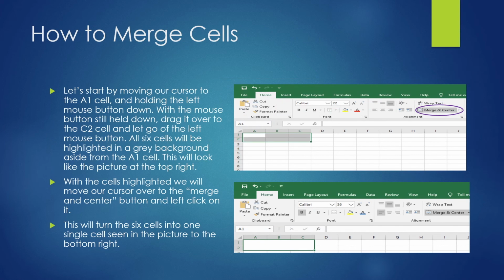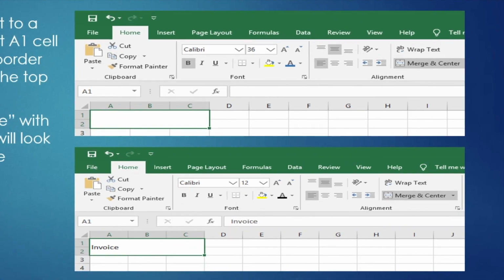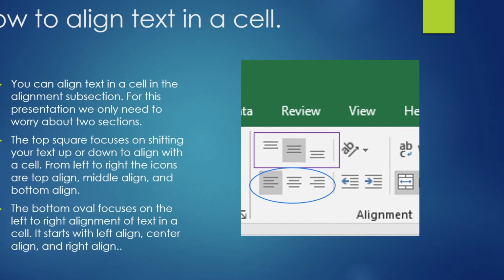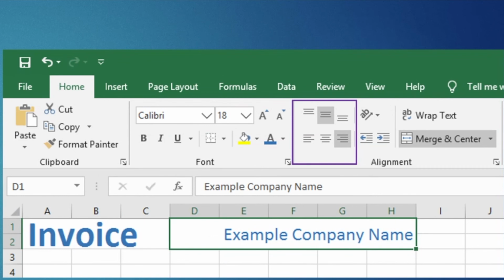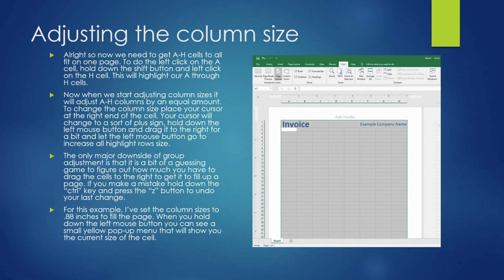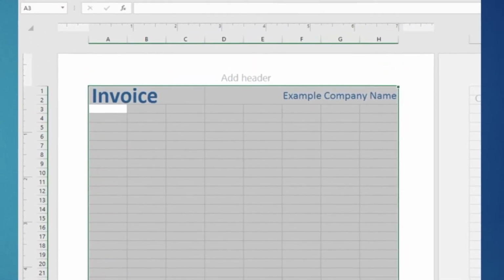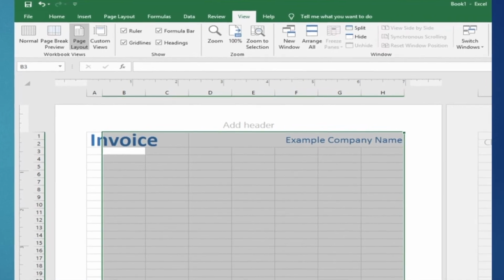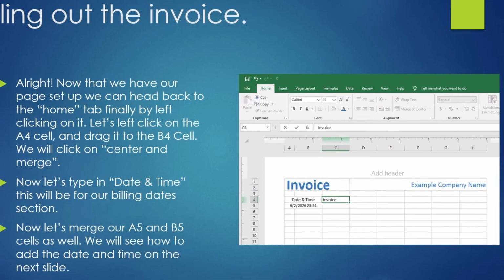Microsoft Excel | Invoices - Part 1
From a blank workbook to completed invoice, join us to learn how to create a customized invoice for your business!